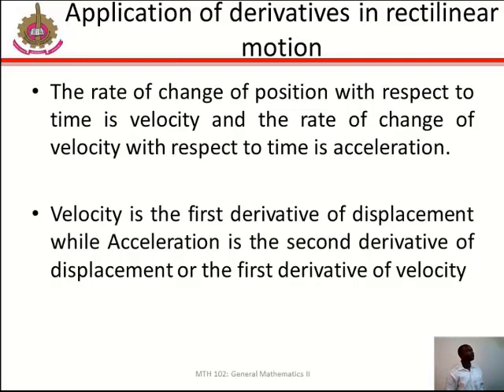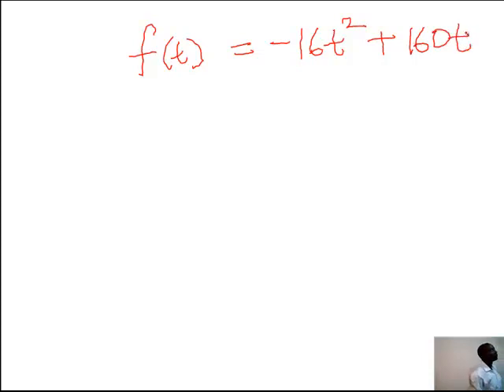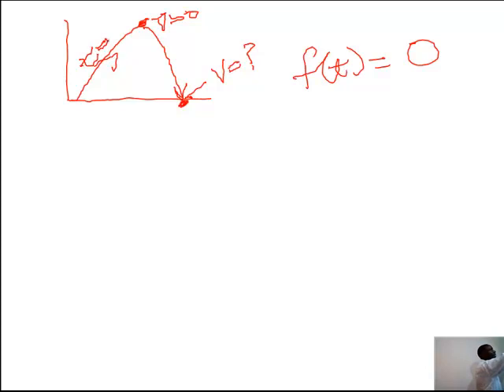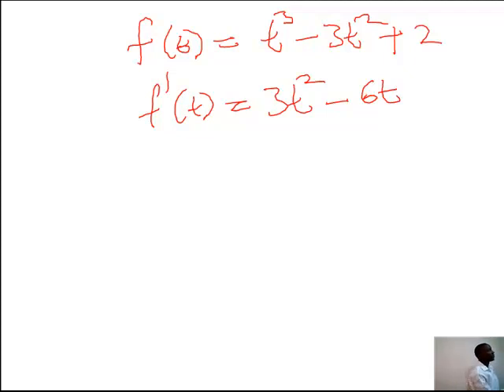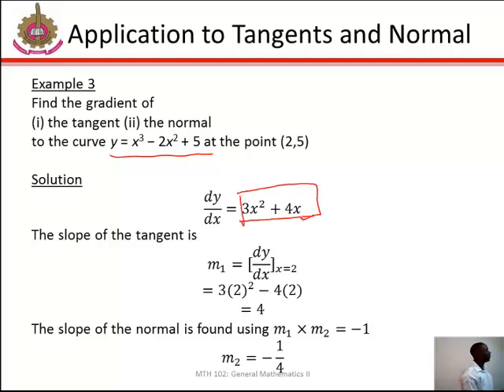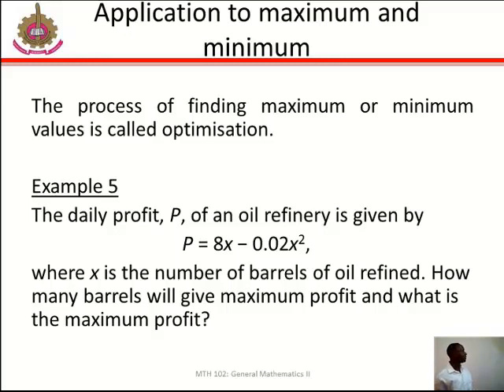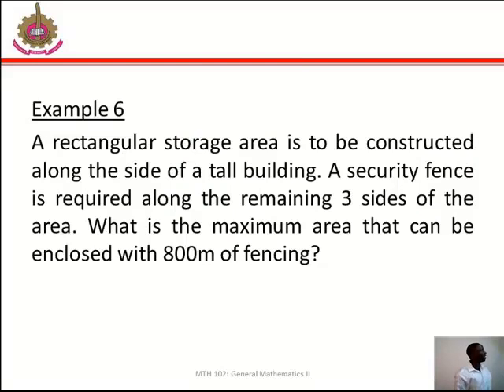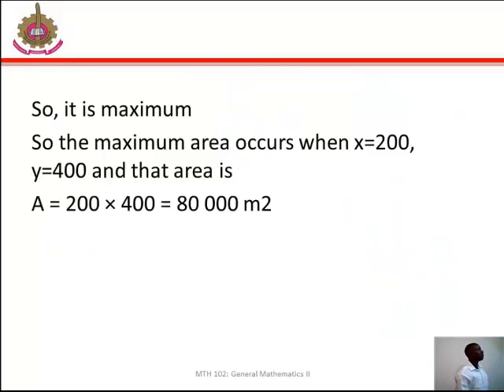MTH 102 STUDY SESSION 8 PART I